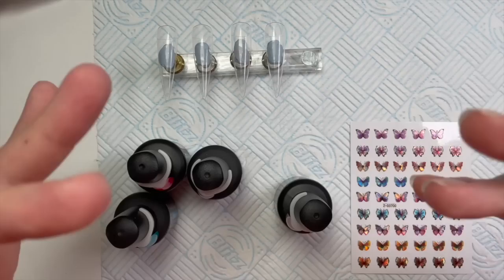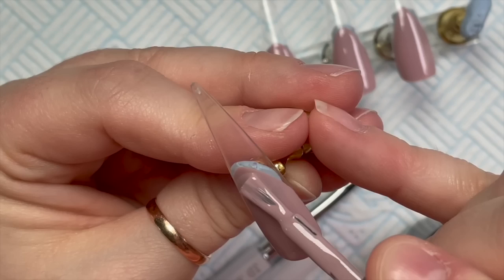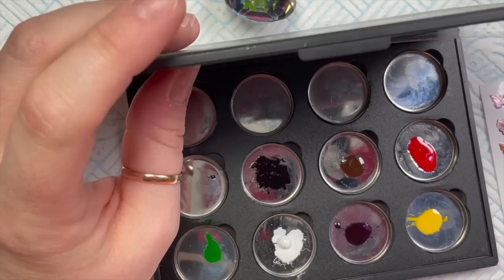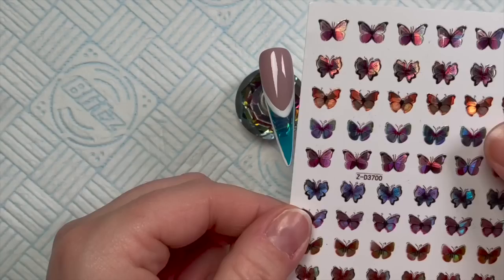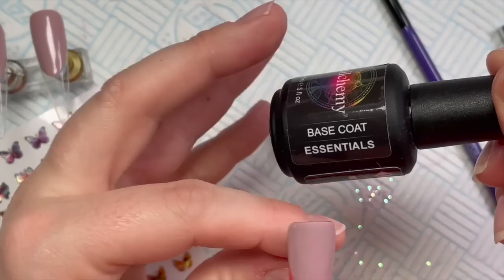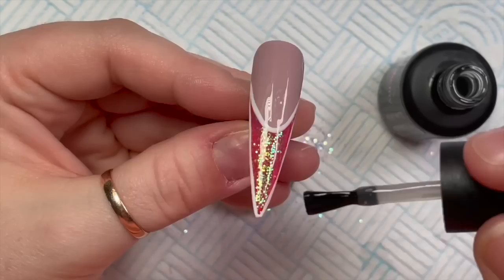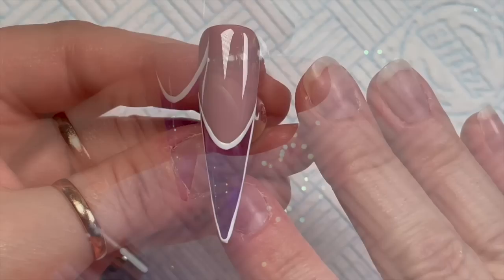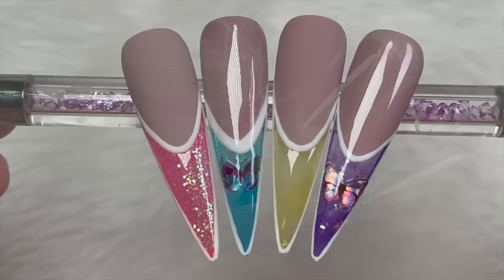Jelly Gel Polish Nail Art | Nailchemy | When things don’t always go to plan!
Hi everyone!

In today’s video I’ll be creating another nail trend outlining the free edge using Nailchemy gel polishes!

FACEBOOK GROUPS:
Nail Sugar: